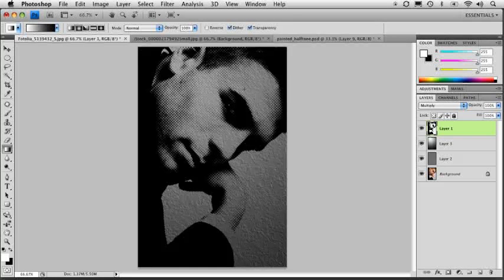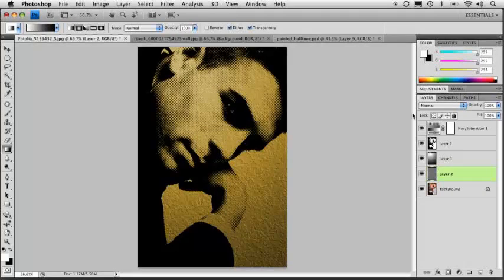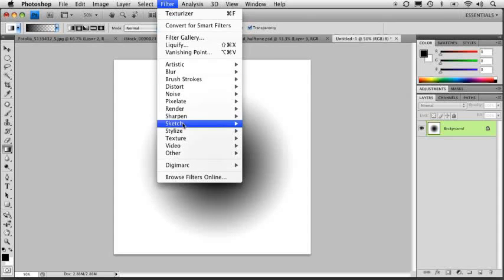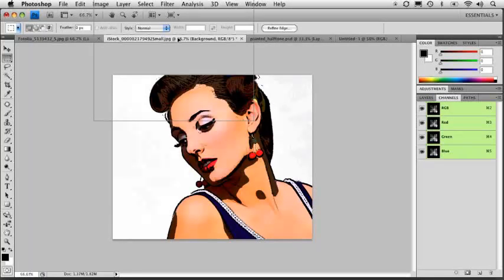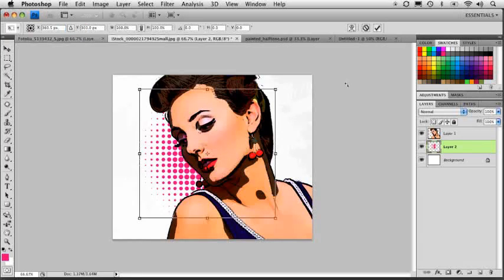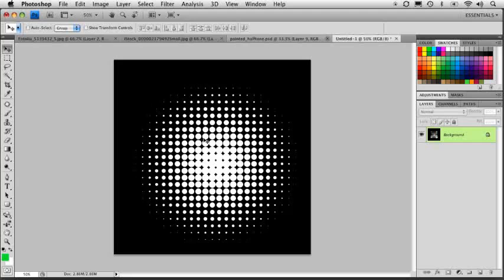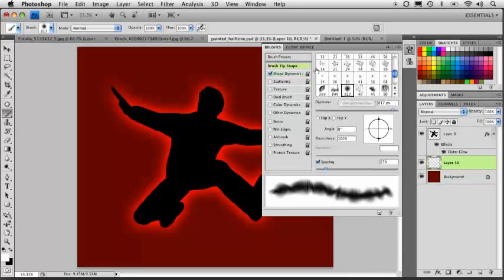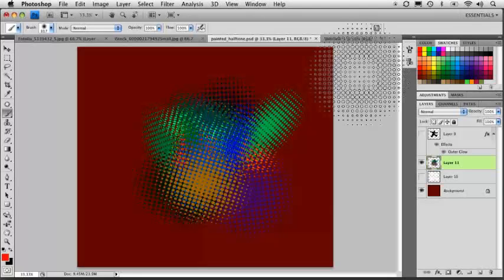how to create a stylish and professional effect using with photoshop/best tutorials ever